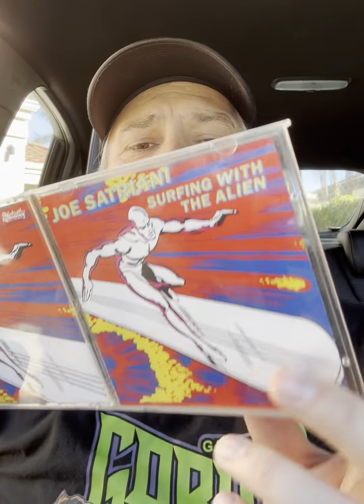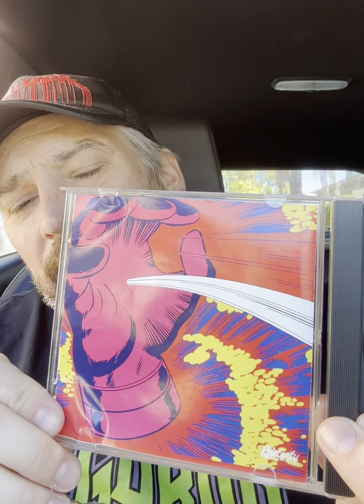Joe Satiriani’s ‘Surfing With the With Alien’ - Punt Road Mini-Review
Punt Road has left the beach (due to it being too windy to record on) and hung ten on an extraterrestrial back to his car to give you a mini-review of ‘Surfing With the Alien’

Tidbits, facts, opinion and a lot of gushing of one of his favourite instrumental albums. Even Metallica get a mention!